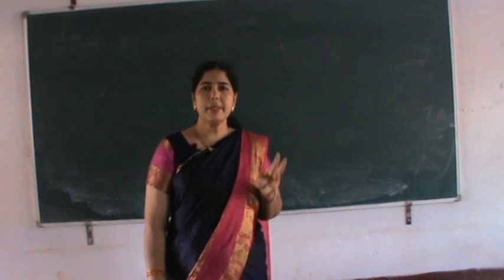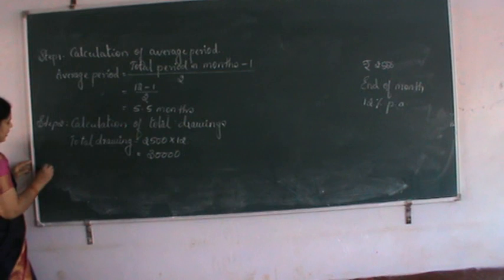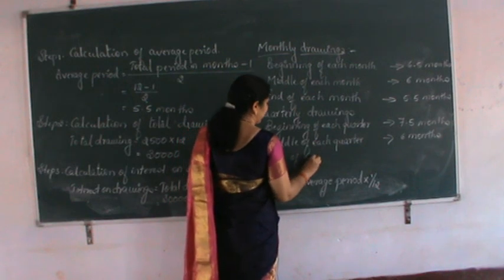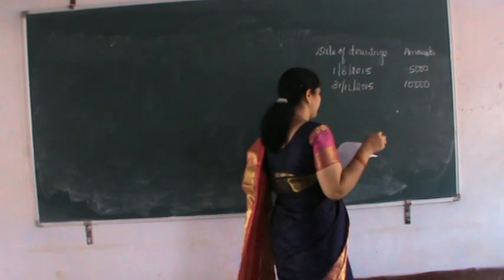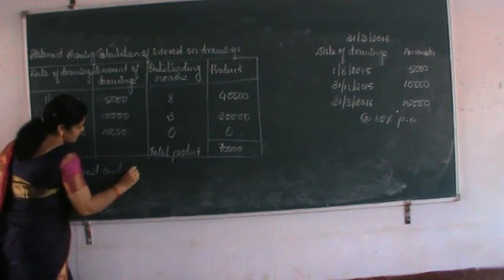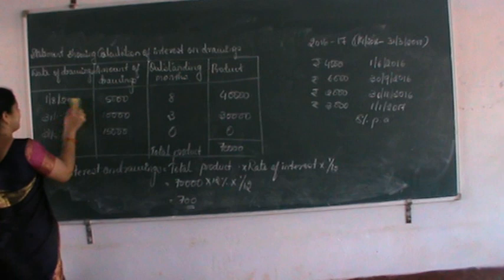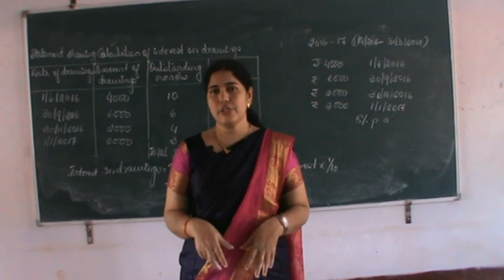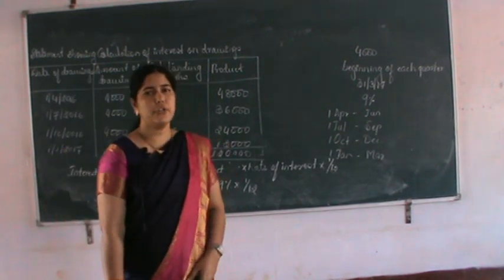PARTNERSHIP ACCOUNT || CHAPTER-2 || PART-6 || BY Prof. BIBI SHAHIRA SHAIKH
2nd PUC Commerce
 CHAPTER-2: